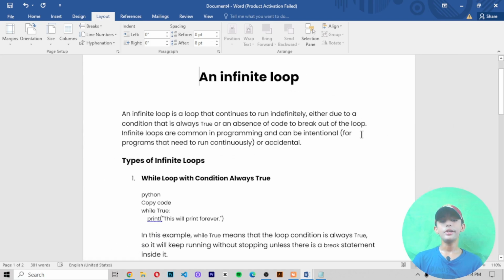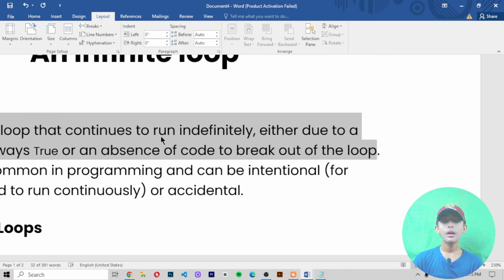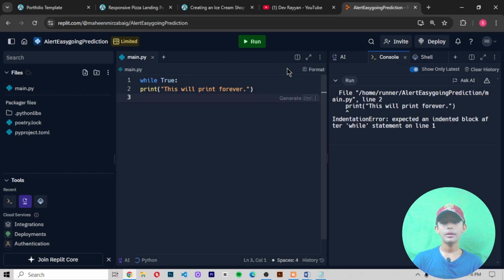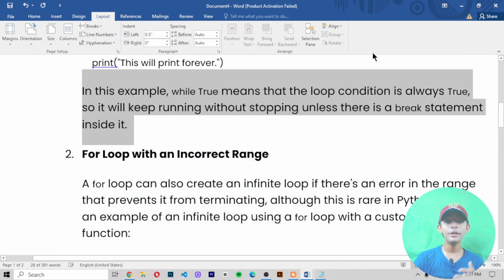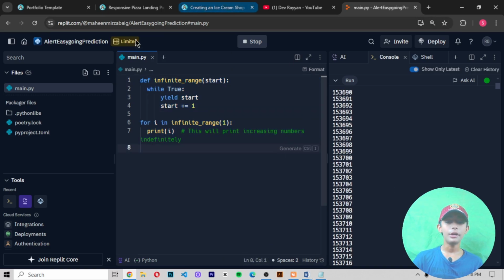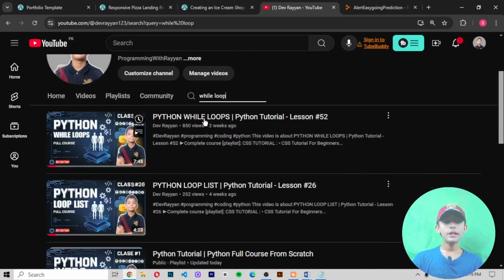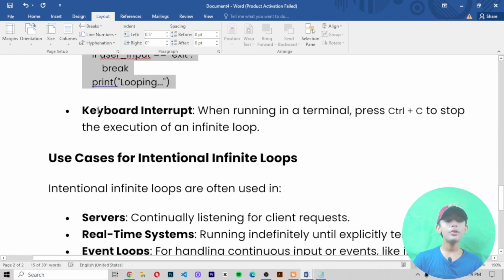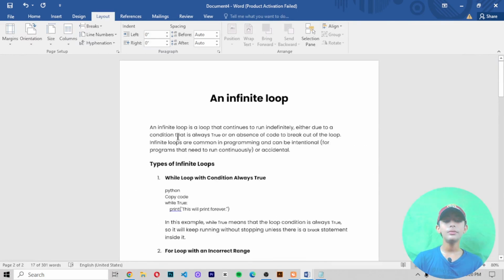PYTHON INFINITE LOOP | Python Tutorial - Lesson #86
This video is about PYTHON INFINITE LOOP | Python Tutorial - Lesson #86

Suggested Courses:
❤️ Complete Clones